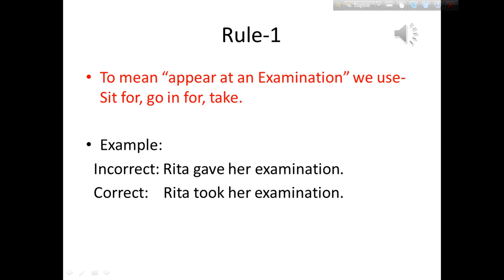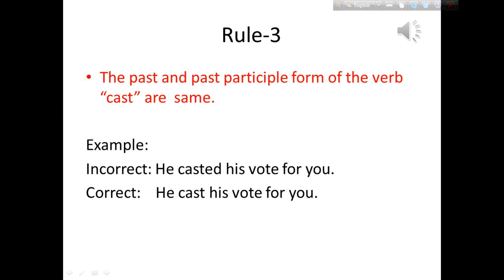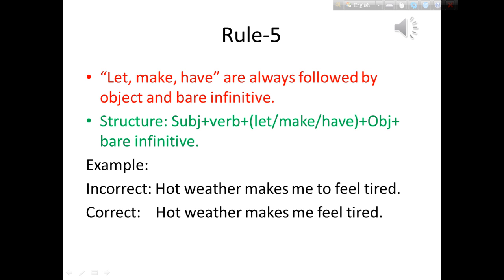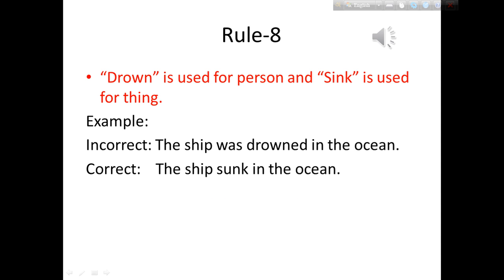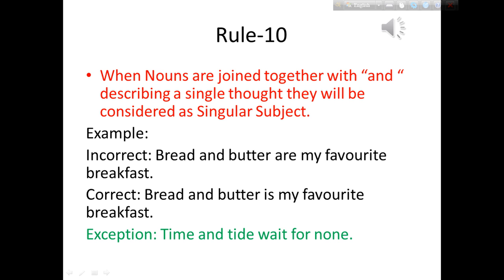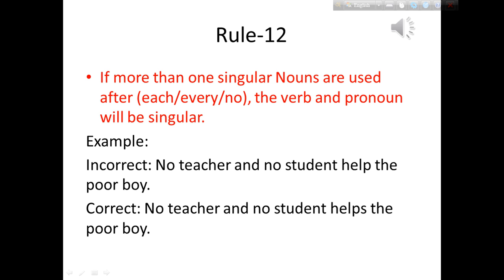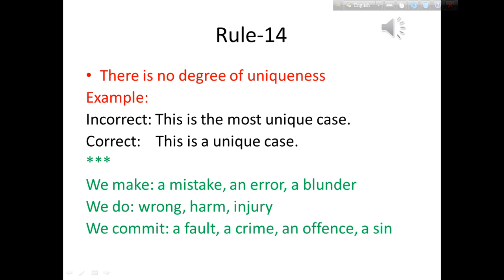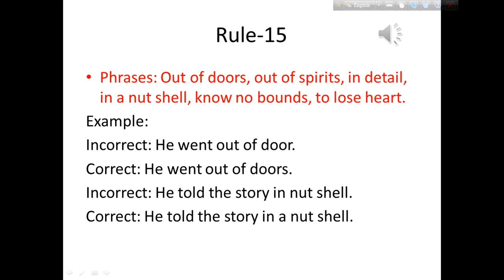Non Credit English Common Errors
Honours 2nd Year , Common Mistakes, Rules of Grammar, Practice